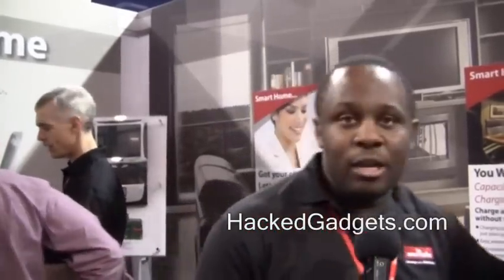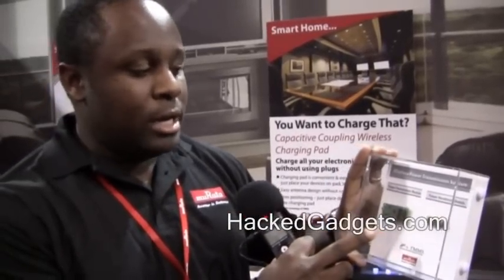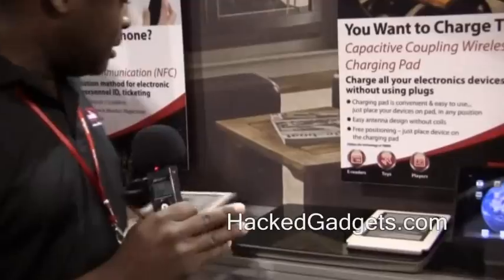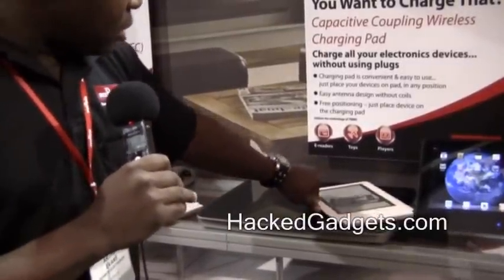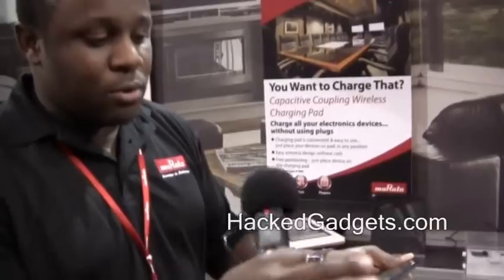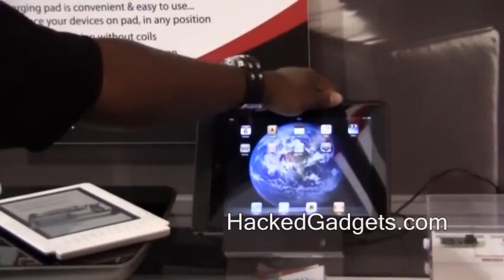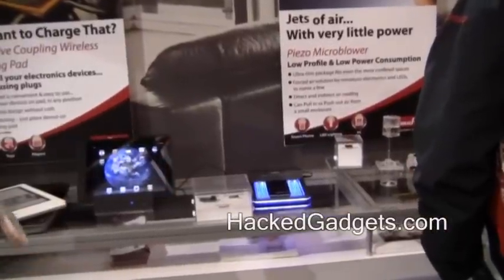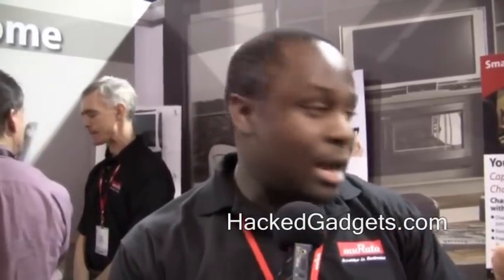murata capacitive charging system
Overview of the murata capacitive charging system at CES 2011.